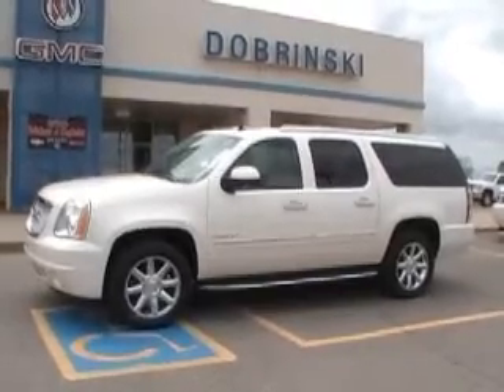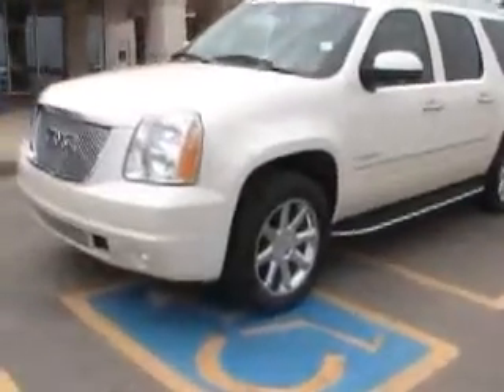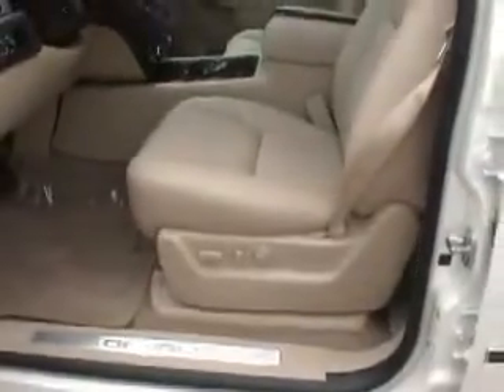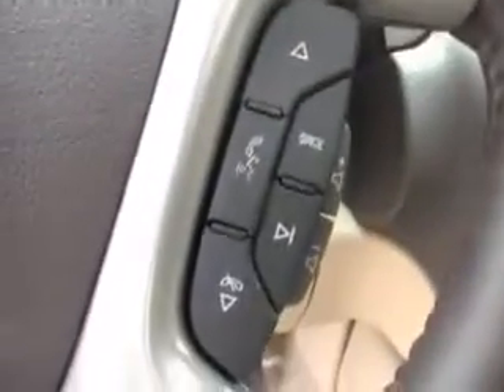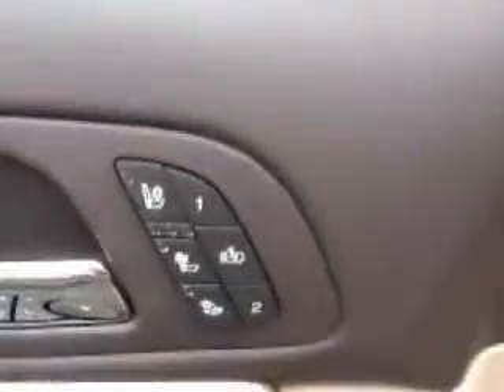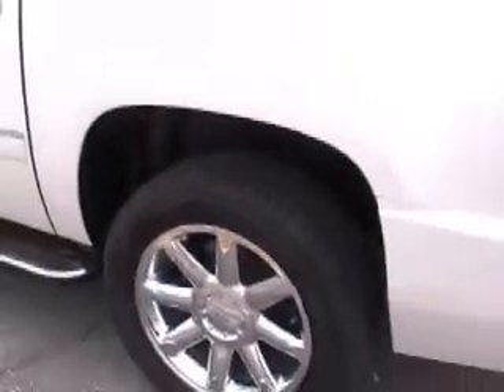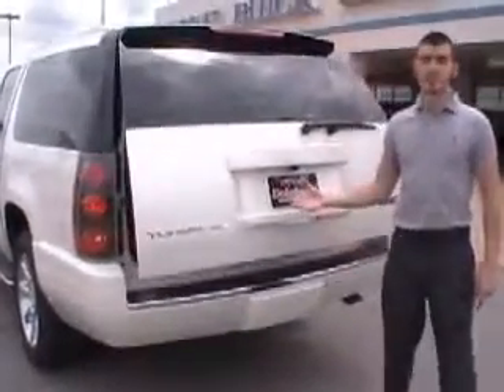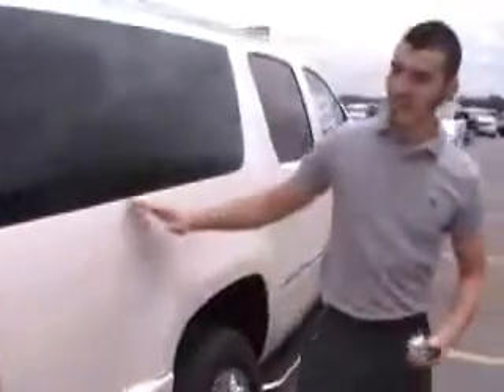Stk # 13401 2013 GMC Yukon XL Denali AWD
2013 GMC Yukon XL Denali AWD White Diamond with Light Cashmere Leather bucket seating with heated and cooled front buckets with seat memory, dual bucket seats that are heated, sunroof, DVD Entertainment system, remote start with keyless entry, etc., etc...  If you are at all interested in this Yukon XL Denali, set up an appointment to test drive it.  If you like it, make us an offer to own it!!  We know your time is valuable.